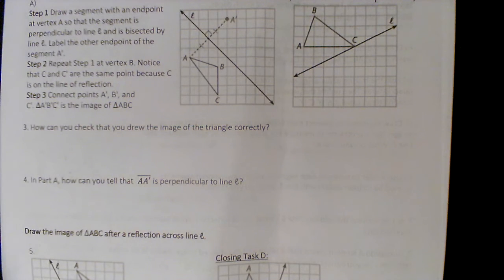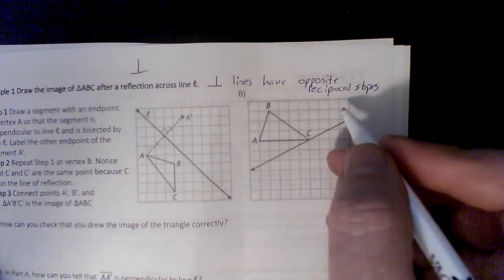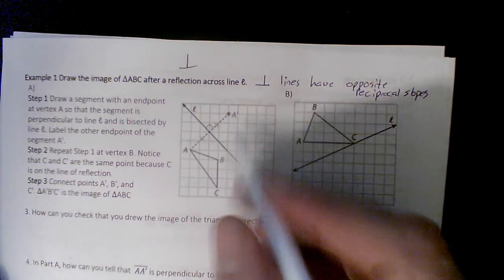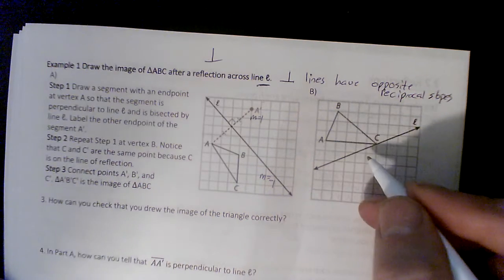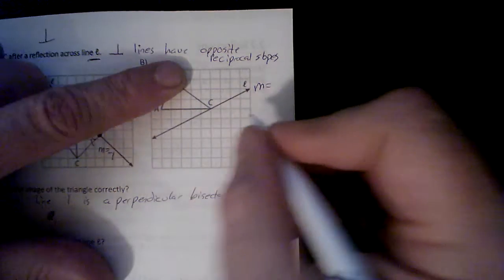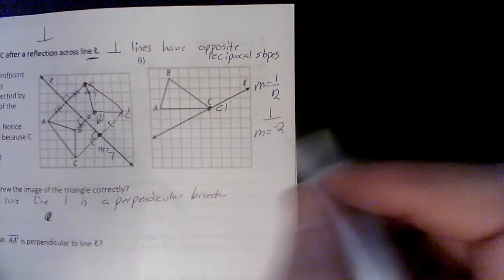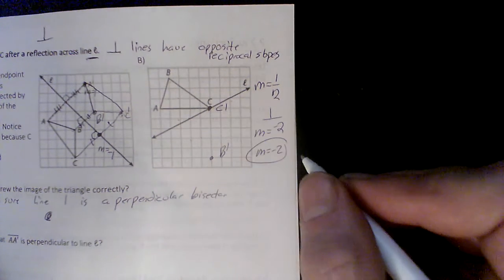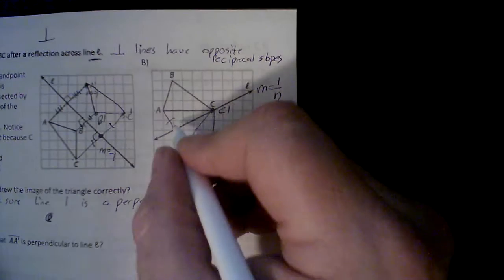geometry 2 2 page 2 and 3